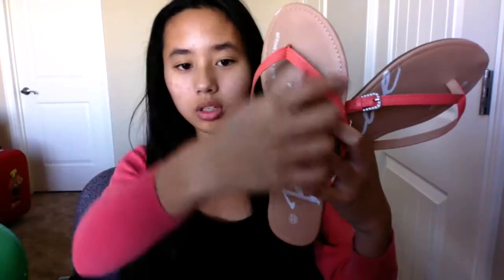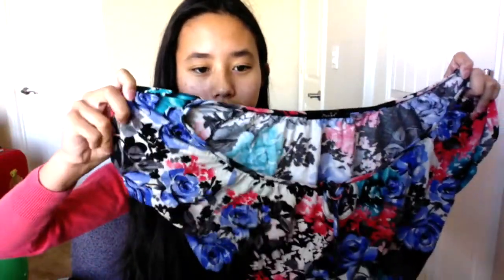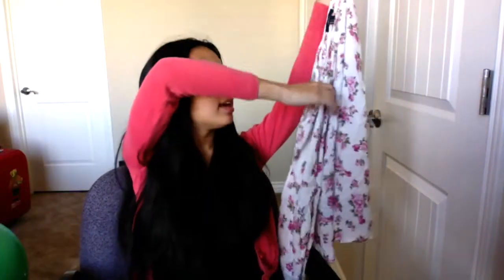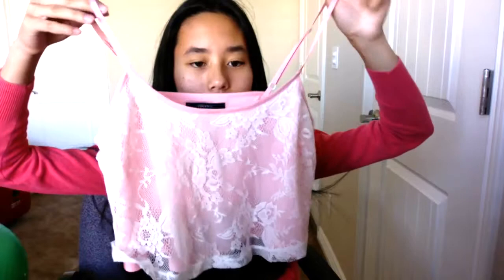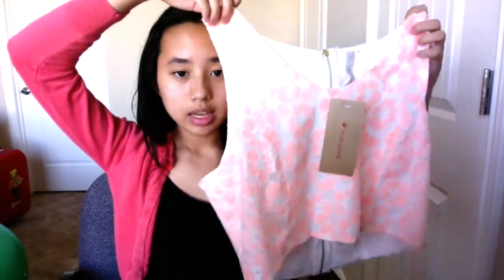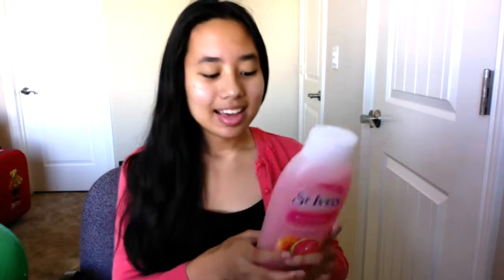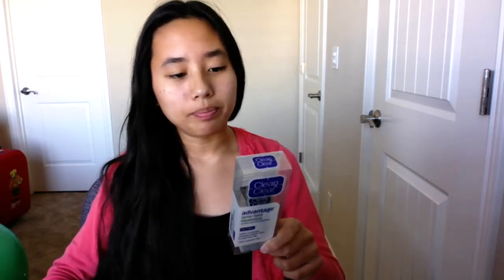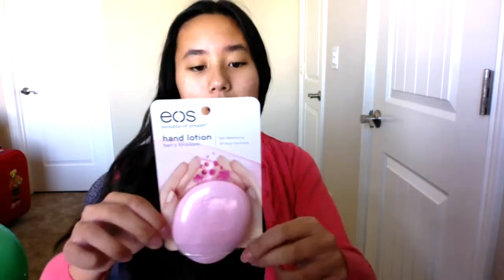Spring and Summer Haul! Forever 21, Papaya, SFL, Etc.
This video is about Spring and Summer Haul! Forever 21, Papaya, SFL, Etc.